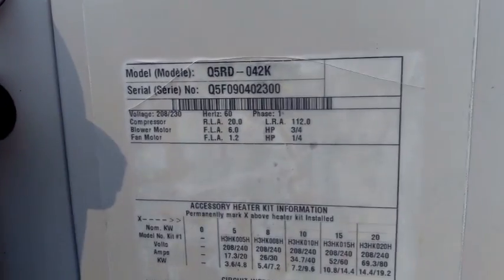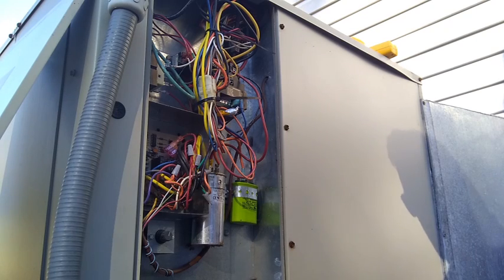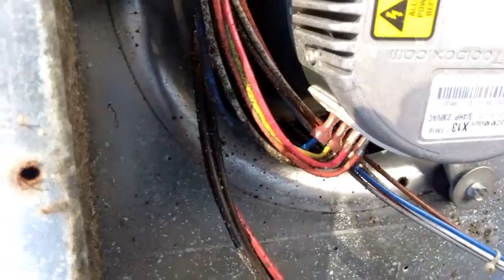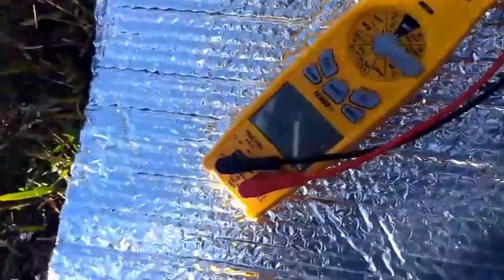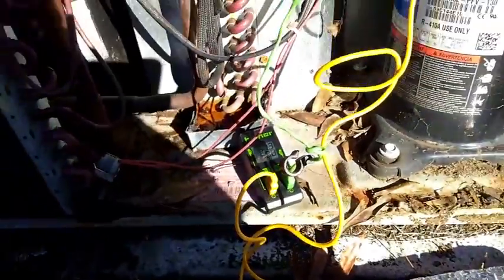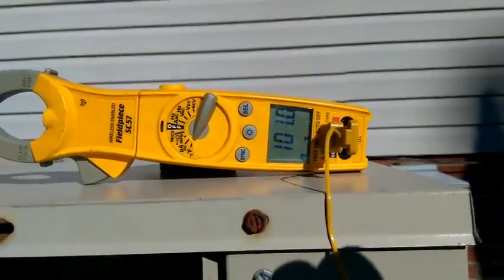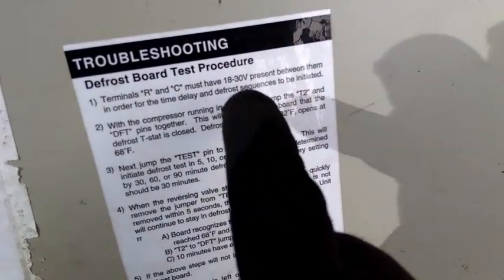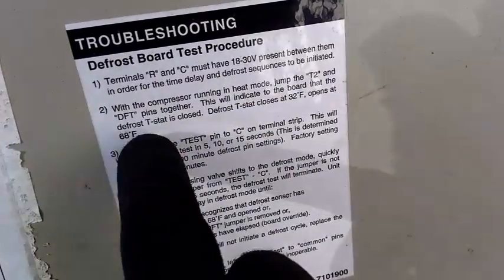Testing Heat Pump Defrost | Nordyne